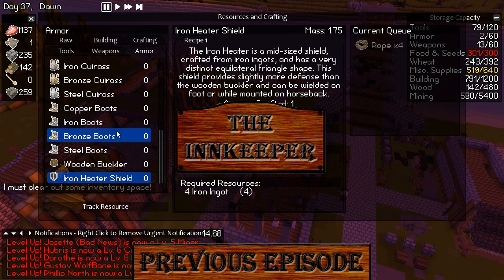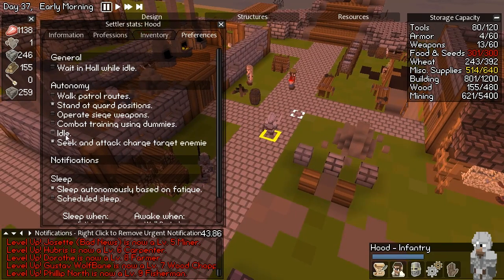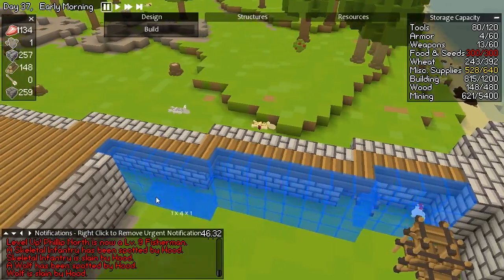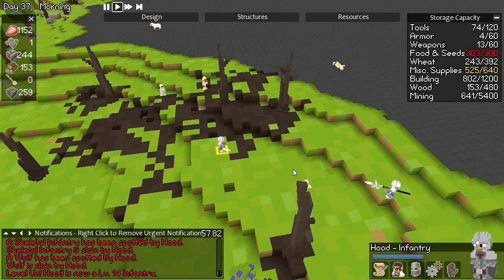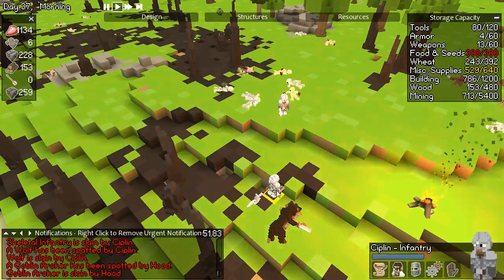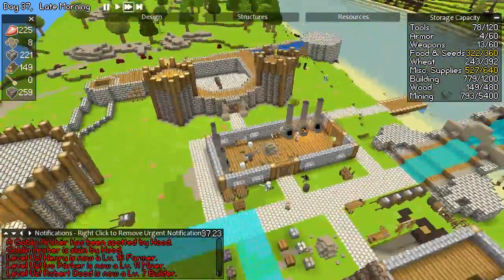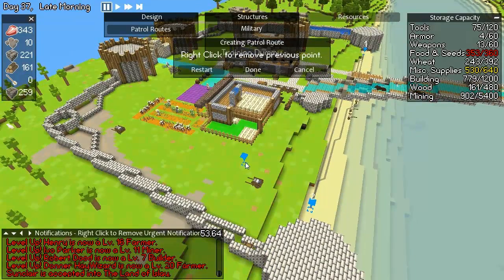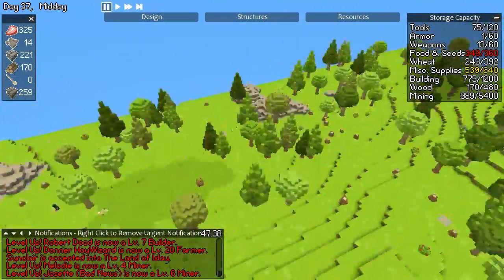Timber and Stone - [The Land Of Islay - Season 2] - [Part 52] - In The World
Welcome back, ladies & gentlemen, to 'Timber and Stone'. Echos of a hero spread across the land as Ismay, the crafting, goddess, monster she-beast, destroyed her enemies while also crafting the best furniture and tools in the land. Tails were told of her fall to the demons, but there is a new tail to be written, as we venture to find Ismay's sister, Islay, and teach her in the ways of her fallen sister.

Timber and Stone is a sandbox, voxel based, city building game with a heavy emphasis on combat, fortifications, and siege warfare created by Robert Reed.